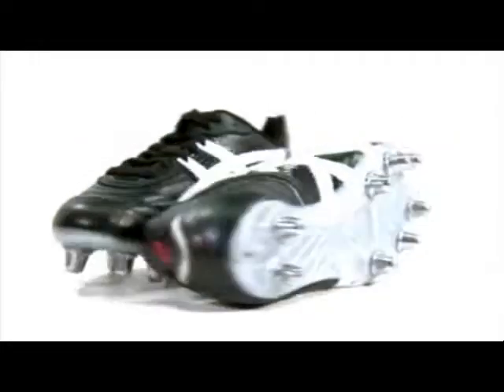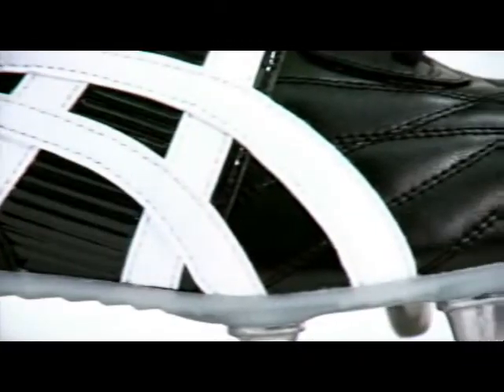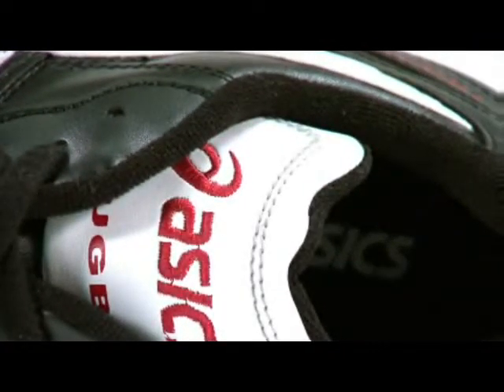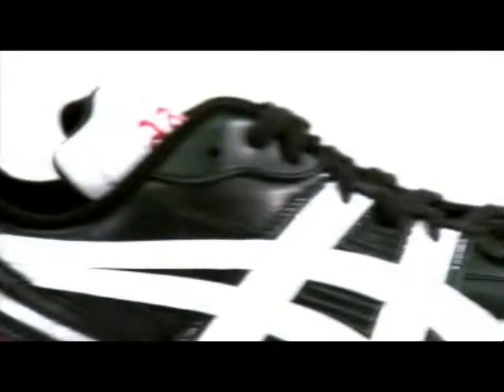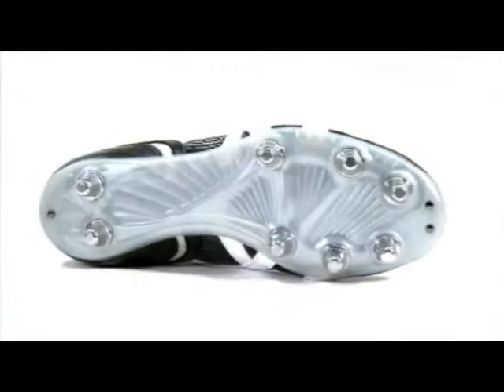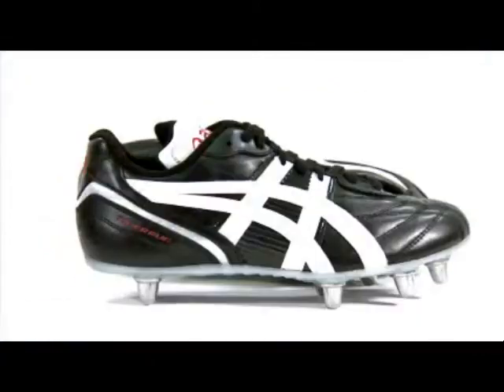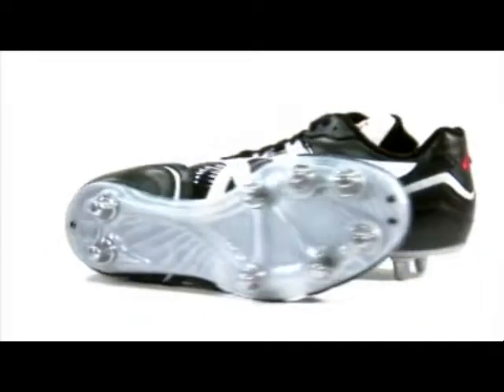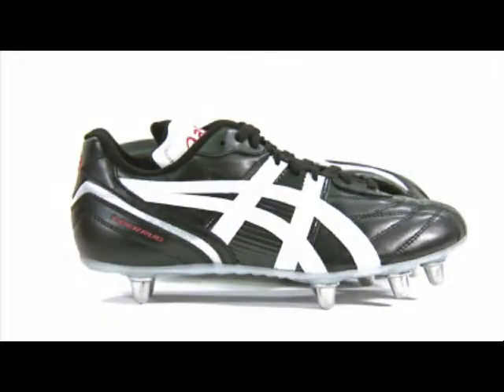Asics Tiger Rugby Seed Pro Rugby Boot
Buy the Asics Lethal Tigreor SG Rugby Boots Online now at Lovell Rugby Tiger Rug Seed Pro Rugby Boot Made By Asics
Synthetic Mesh leather upper
8 Stud Soleplate offering maximum stability.
Eva Socklining giving the wearer optimum comfort.
Tried & Tested Asics Technology.